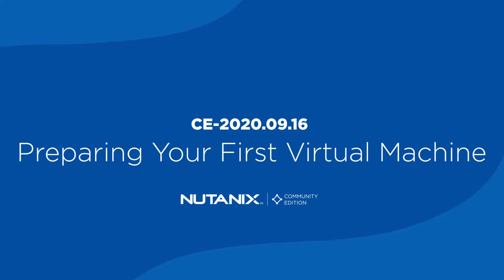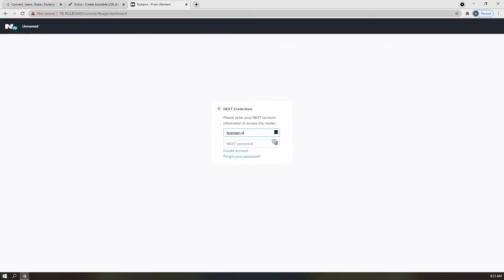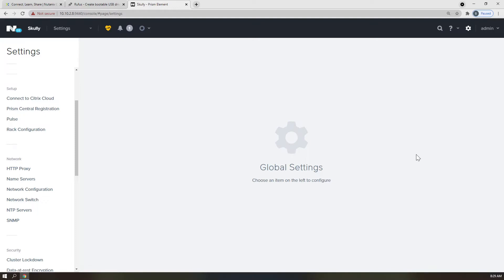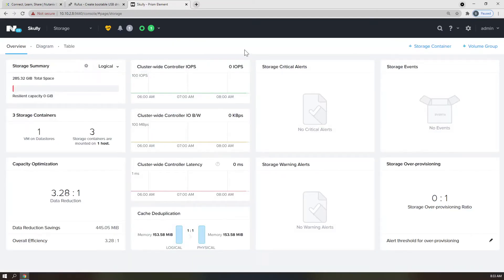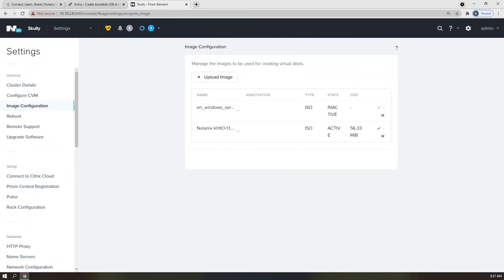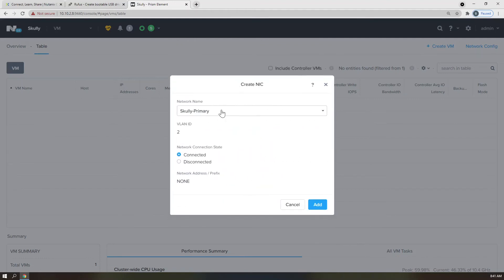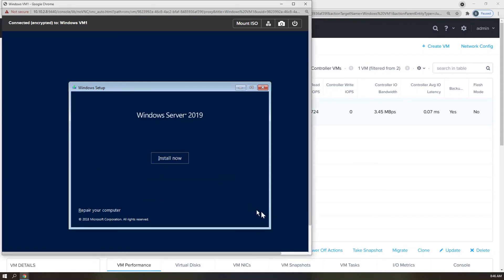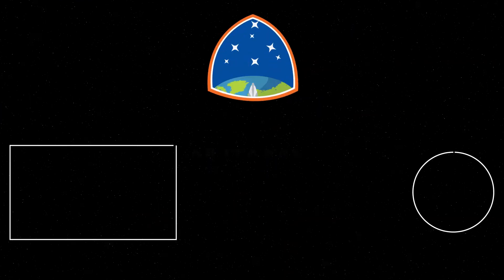How to Install Community Edition Episode 2 | Nutanix University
A new version of this video is now available on our channel! Watch the latest Nutanix Community Edition video

In episode one, Nutanix's Brendan Quinn walked through how to install a Nutanix Community Edition, which allows you to experience Nutanix technology at no cost. Now, Brendan will demonstrate how to log into Nutanix Prism, preparing the environment for workloads, and building a virtual machine.